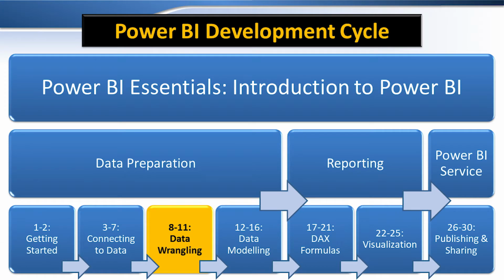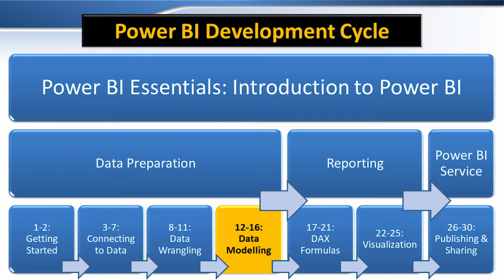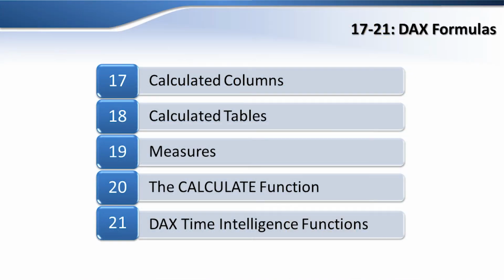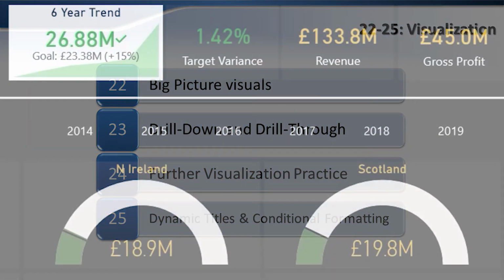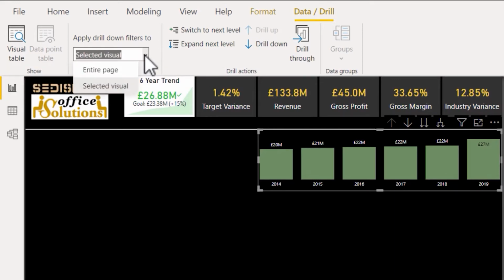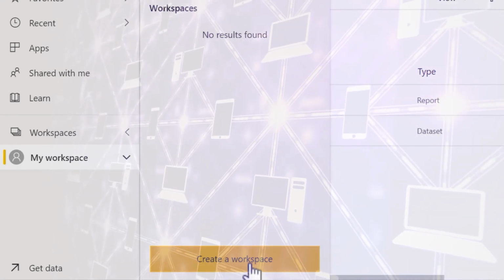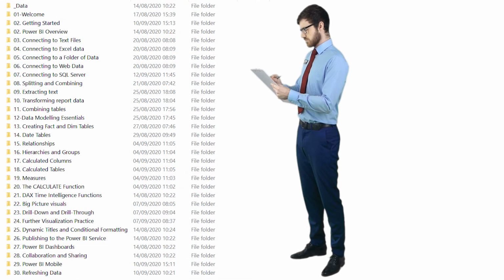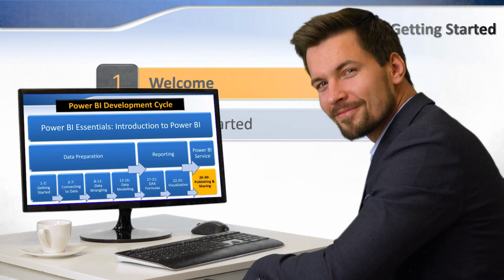Comprehensive Introduction to Microsoft Power BI Introduction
This course is designed to familiarize you with Microsoft Power BI’s  business intelligence capabilities in the most logical order.

The course consists of 30 sections, arranged into seven groups that reflect the way in which Microsoft Power BI works and the order in which operations are carried out: Getting Started, Connecting to Data, Data Wrangling, Data Modelling, DAX formulas, Visualization, and Publishing & Sharing.

So, as you can see this course covers a lot of ground; there’s a lot to learn and a lot to remember.

That’s why each of the thirty sections in this course starts with an overview and ends with a section summary which recaps the key topics covered and reminds you where these techniques fit into the overall Microsoft Power BI cycle.

So, basically, you always know where you are within the grand scheme of all things Power BI.

The course also includes a 500-page PDF file which summarizes each section of the video course.

So, take your time and work your way slowly but surely through the course material; and when you’re done, you should find that you know Micrososft Power BI pretty well.